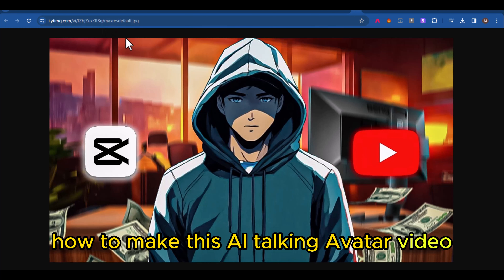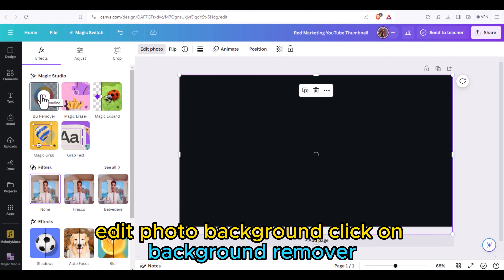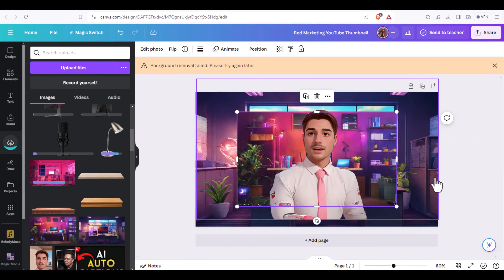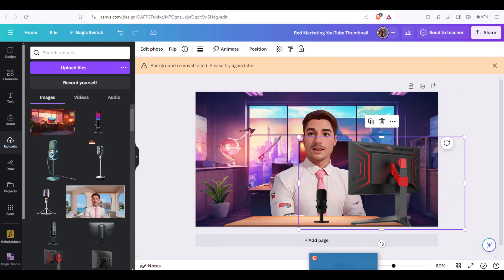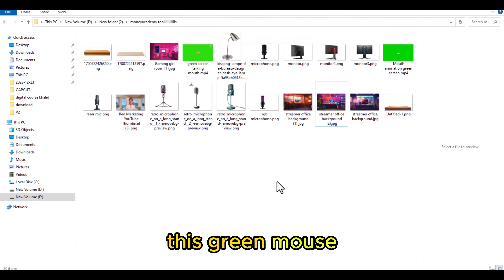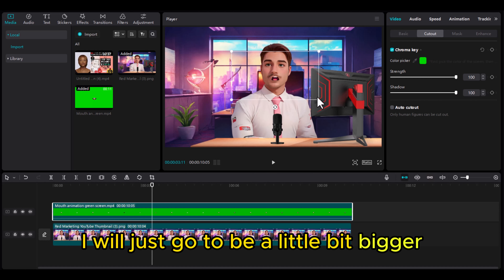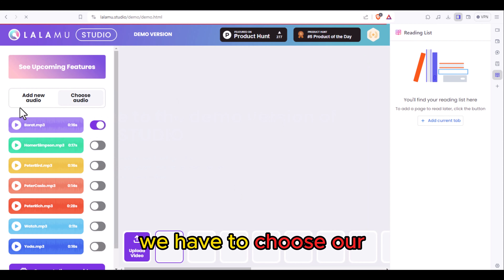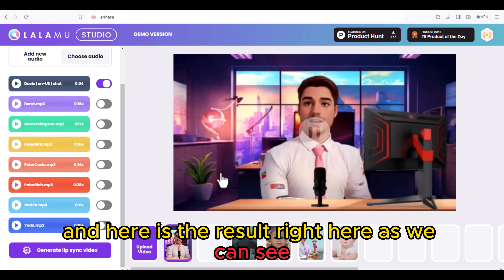How To Make TALKING ANIMATION USING CAPCUT FOR FREE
In this comprehensive video tutorial, you'll learn the art of creating captivating animated videos using AI animation video makers. Discover the secrets to crafting stunning visuals, adding music, and bringing your ideas to life with ease.

The video begins by introducing you to the world of AI animation video makers, showcasing their capabilities and the exciting possibilities they offer. You'll explore step-by-step instructions on how to make music that perfectly complements your videos, creating a harmonious audio-visual experience.

Next, delve into the fascinating realm of AI avatars and learn how to create your own lifelike virtual persona. Uncover the techniques to customize your AI avatar, making it reflect your unique personality or brand identity. Witness the power of AI as you breathe life into your avatar, enabling it to talk and engage with your audience.

To make your videos truly stand out, the tutorial provides expert guidance on creating professional-grade animations. Learn the fundamental principles of animation, including timing, movement, and storytelling, and discover how to apply them effectively using AI tools. Unlock the secrets to crafting visually stunning scenes, capturing your viewers' attention and leaving a lasting impact.

Monetizing your video-making skills is the next focus of the tutorial. Explore proven strategies and platforms that will enable you to earn money online through your animated creations. From YouTube Shorts to viral video trends, you'll gain insights into leveraging your content for maximum exposure and financial success in the ever-evolving digital landscape.

Whether you're a beginner looking to create your first animated video or an experienced content creator seeking to enhance your skills, this video tutorial is your ultimate guide. Unleash the power of AI animation, polish your video-making techniques, and unlock the potential to monetize your creations online. Don't miss out on the opportunity to become a master of AI animation and take your video content to new heights in 2023 and beyond.
Liens
⚫1000 Digital Products Ideas To Create And Sell Today For Passive Income, Etsy Digital Downloads Small Business Ideas and Bestsellers to Sell

free and helpful tools that i use:
✅Best chat gpt prompt for writing article like humain

✅Check ai tools that can help you on your business

✅Systeme.io - The only tool you need to launch your online business

✅post your ads and promote your business for free

I hope you find this video to be informative or helpful .

📌 Check out other videos on this channel to learn:
✅how to make money from the internet